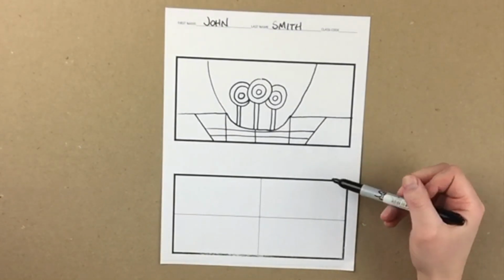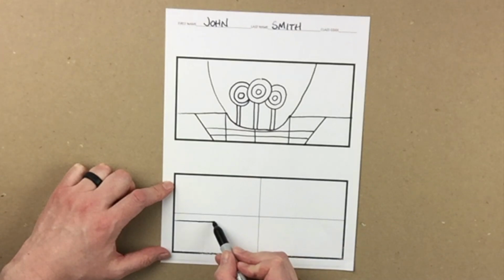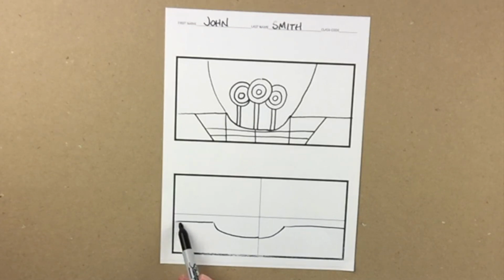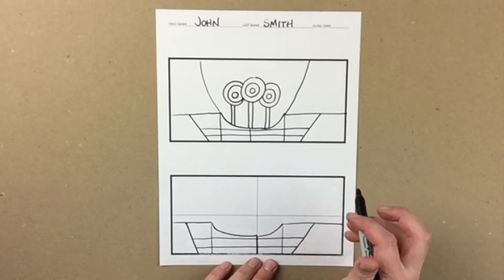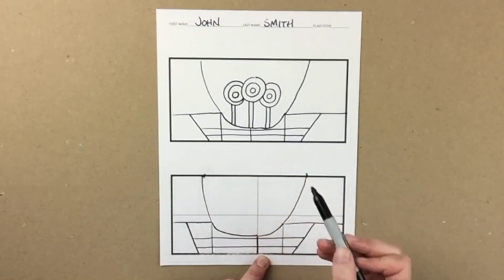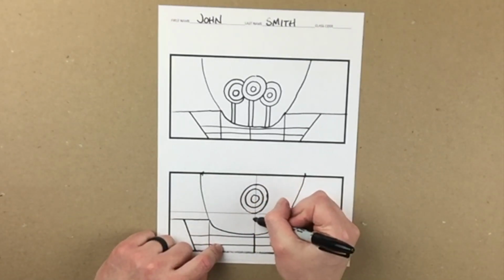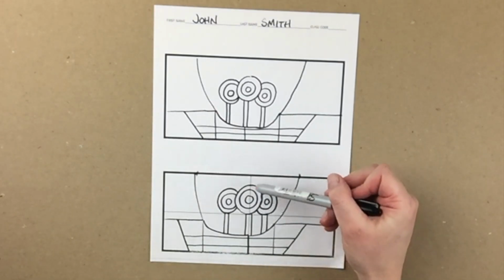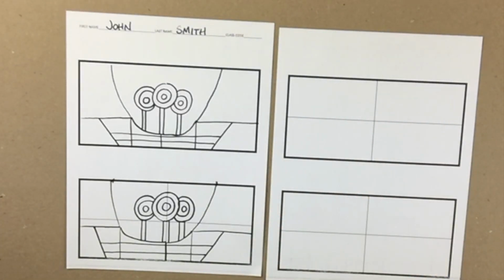1ST GRADE HUNDERTWASSER LANDSCAPE (MEDIUM PT 2)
This video is about 1ST GRADE HUNDERTWASSER LANDSCAPE (MEDIUM PT 2)